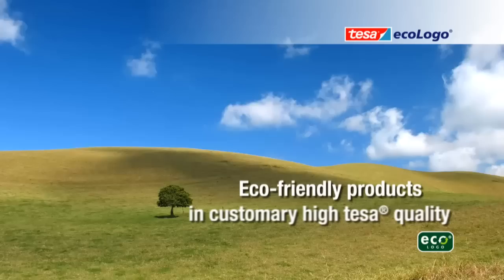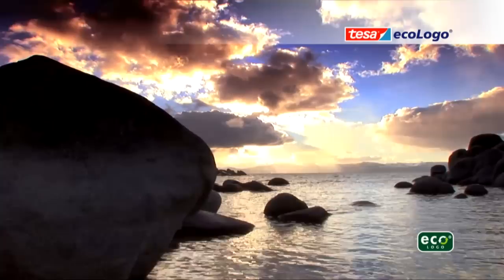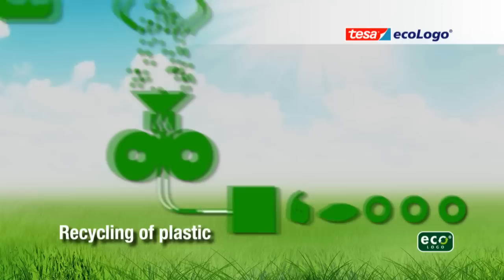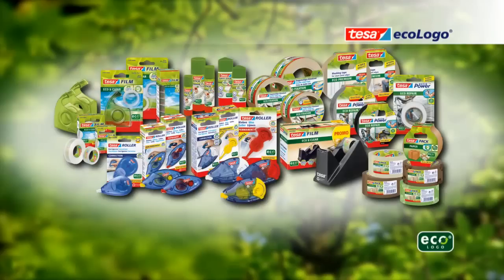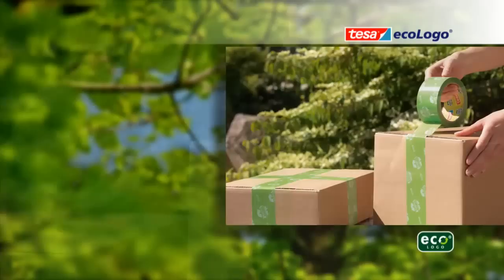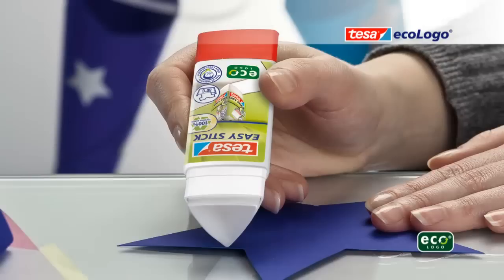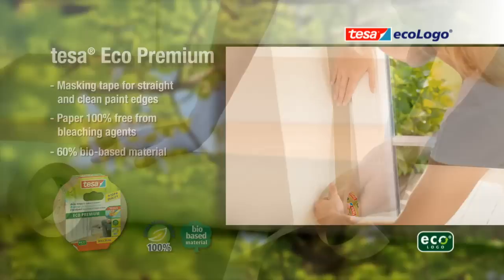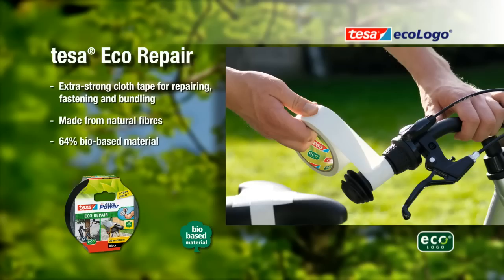tesa ecoLogo® - Environmentally friendly products - easy to use at home or in the office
Trusted tesa® quality and eco-awareness are brought together in the tesa ecoLogo® range. With materials and production processes that are especially mindful of the environment, tesa ecoLogo® products make the green alternative an easy choice. This commitment to sustainability includes re-using plastics and incorporating recycled and bio-based material whenever possible, such as in different product components and packaging. All adhesives are free from solvents. The range offers products for renovating your home, repairing, packaging and for your office work.